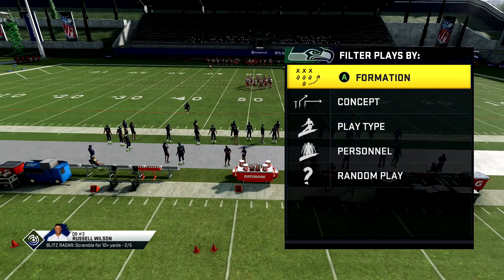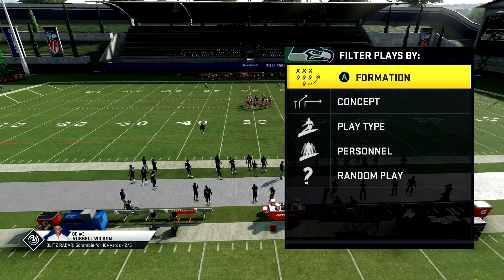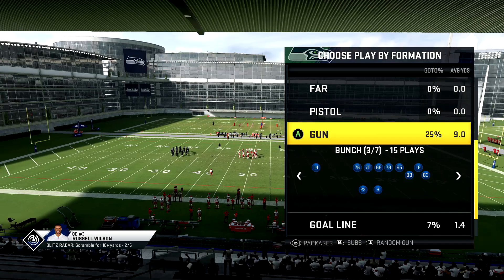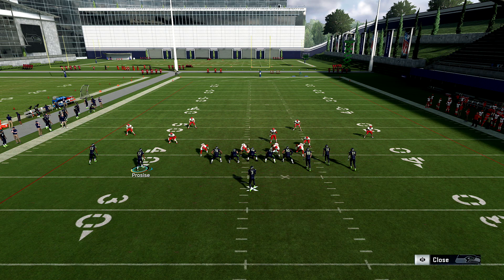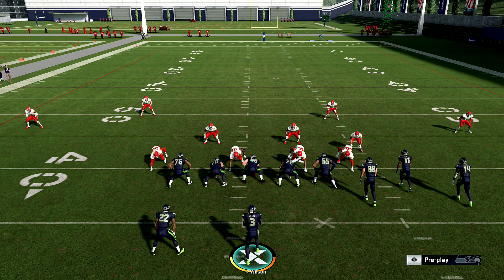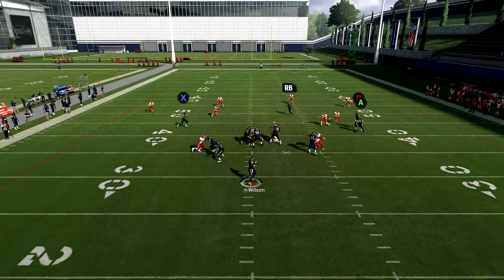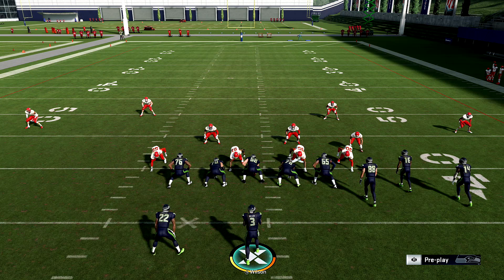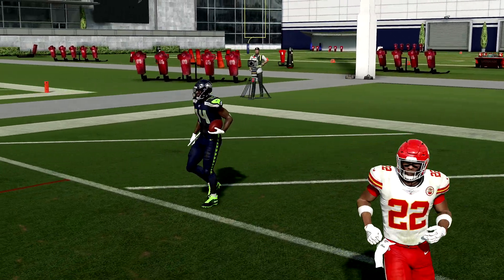Glitchy 1 Play Touchdown That Works In Madden 20 And Madden 21!